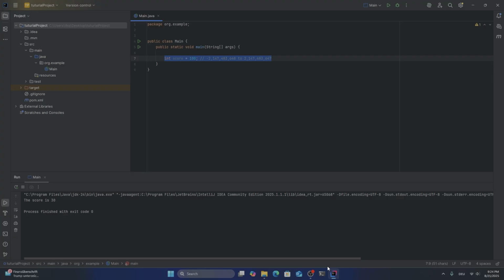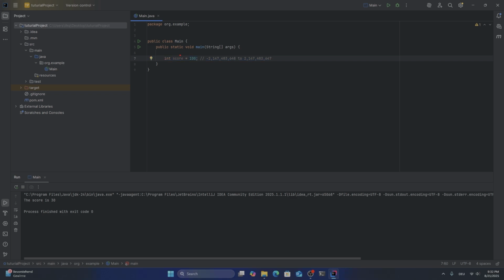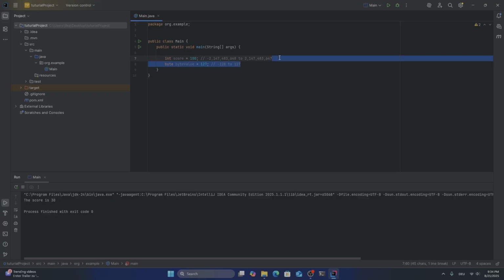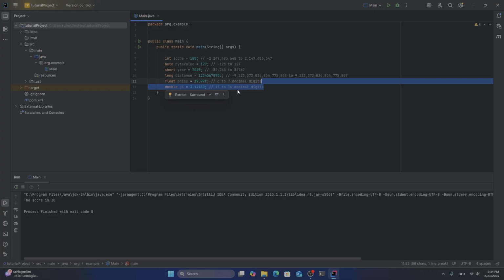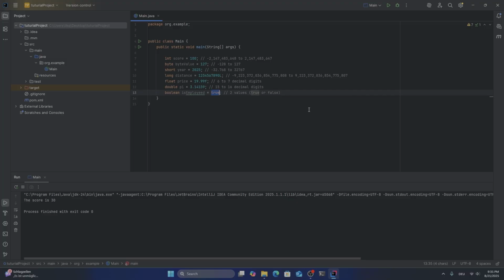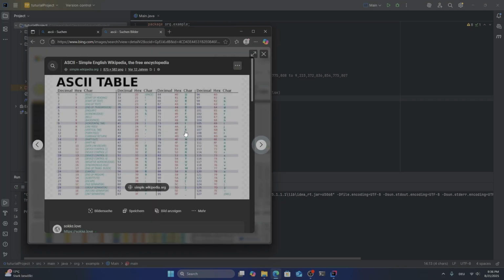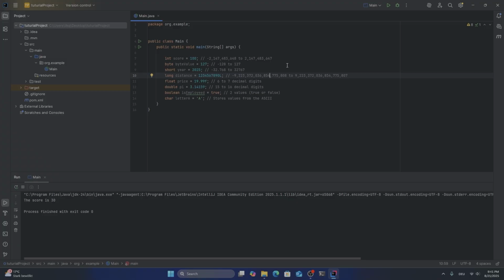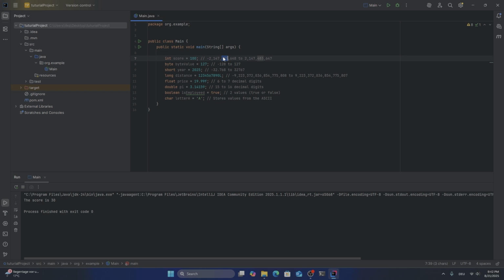Java Data Types Explained for Beginners | Course #8